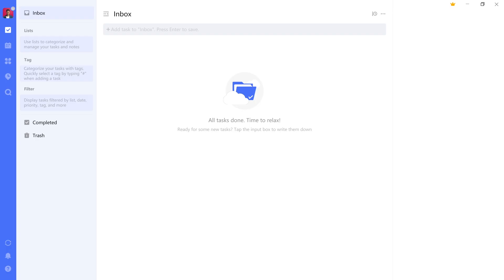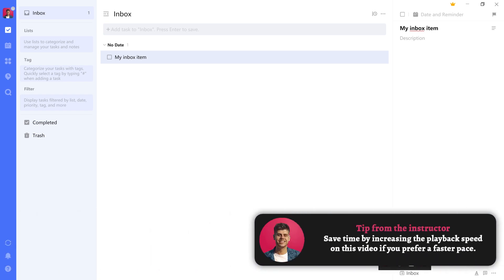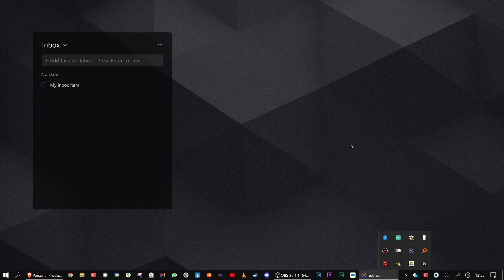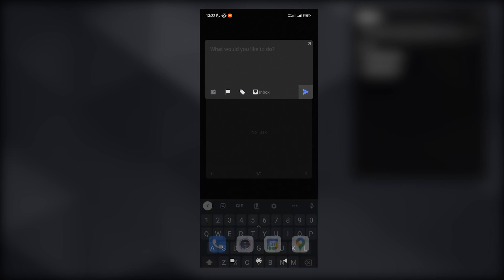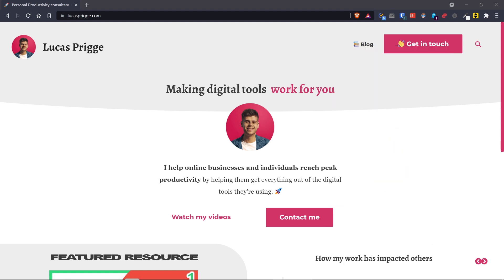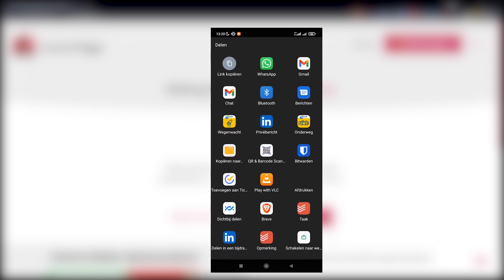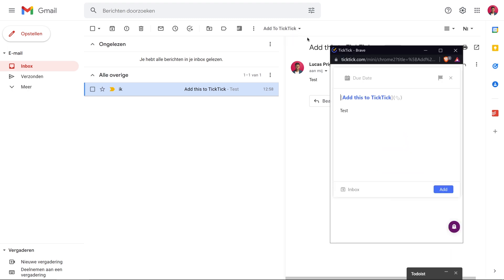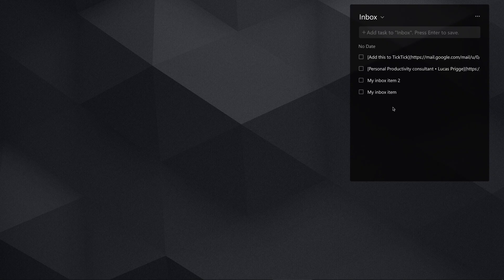TICKTICK Tutorial | #2: Capturing to the Inbox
In this TickTick tutorial series, you'll learn how to build your ultimate Getting Things Done (GTD) inspired productivity system. We'll start from scratch with a new empty account and build our way up from there.